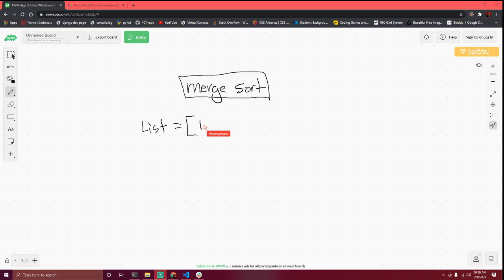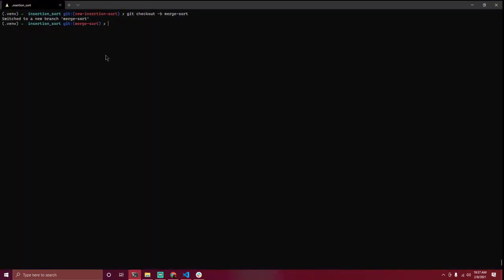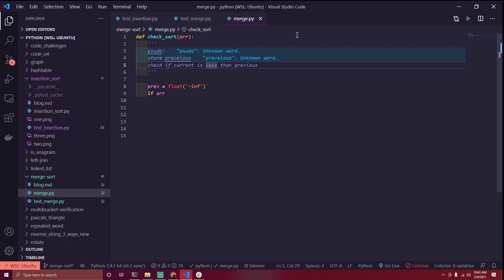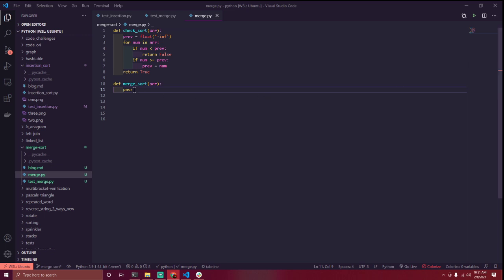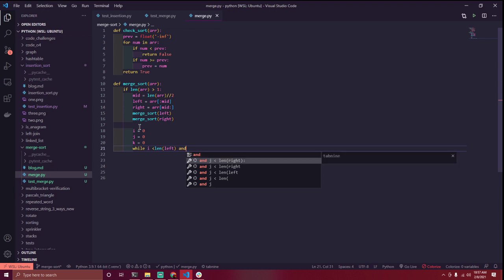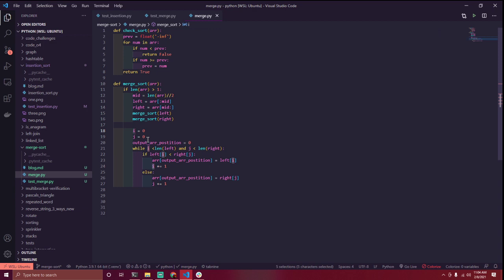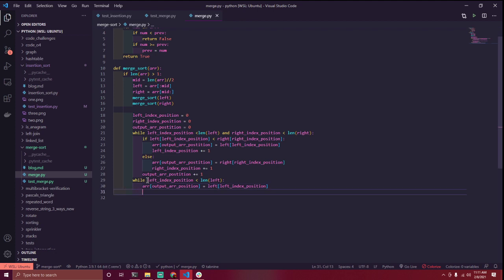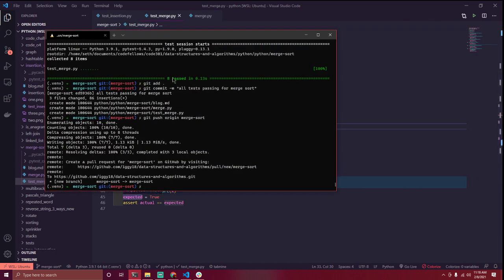ASMR whispered merge sort python code session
I'm doing more code homework. today I'm working on sorting algorithms, this one is merge sort. this is more for relaxation purposes than for educational purposes. but I've always loved ASMR, and I regularly watch ASMR videos of people doing their homework so I thought I would contribute. hopefully, this can help someone relax. once I get a job I'll get a boom for my mic and something to muffle the sound coming from my computer fan, until then bear with me. I'm covid broke, lol.

have a wonderful now ya'll